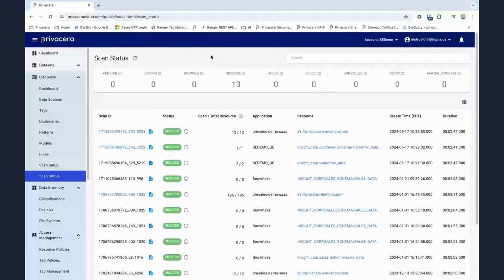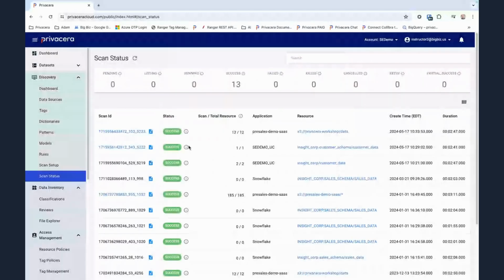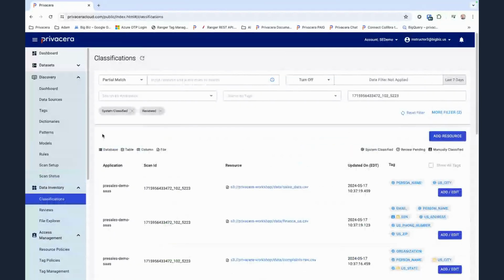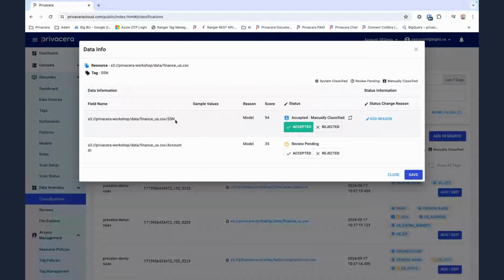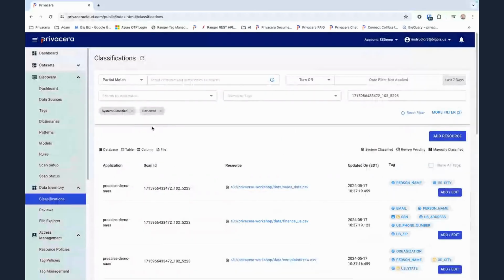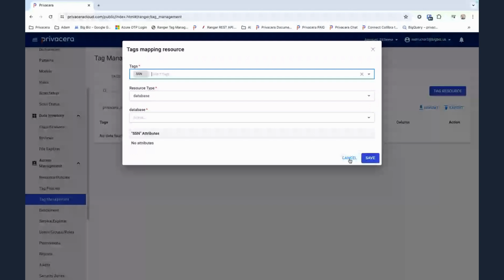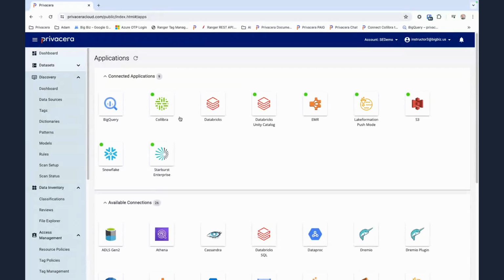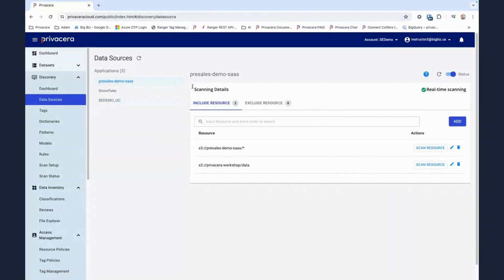Technical Video Series: Discovery - Results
In this technical video from the "Hit Me with Your Best Shot: A Privacera Explains" series, Adam Diaz, a Senior Sales Engineer at Privacera, demonstrates the process of discovering and tagging data for policy enforcement. Viewers will learn how to set up and monitor data scans, interpret scan results, and utilize automated tagging to streamline policy application. The video covers configuring data sources, running scans, and managing tags, highlighting how automated tagging integrates with access management and masking policies to enhance data security and compliance.